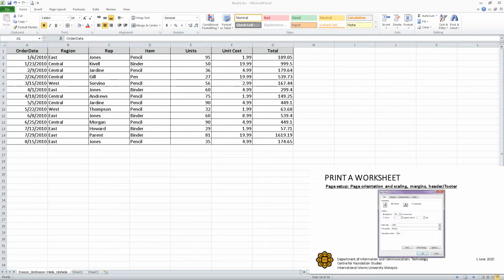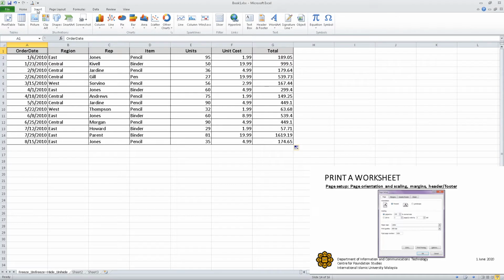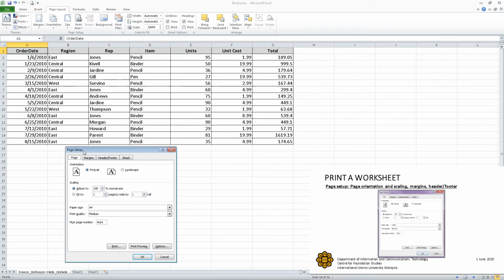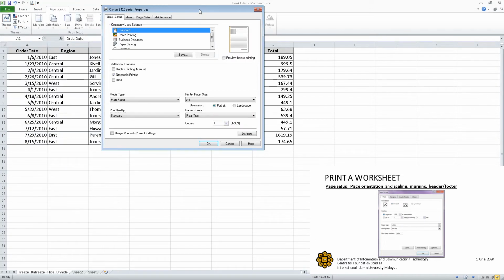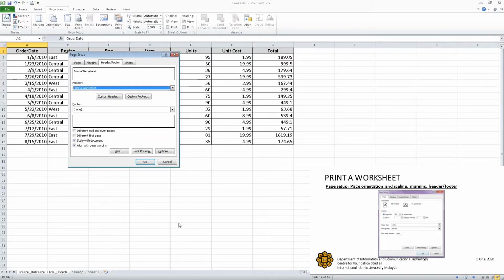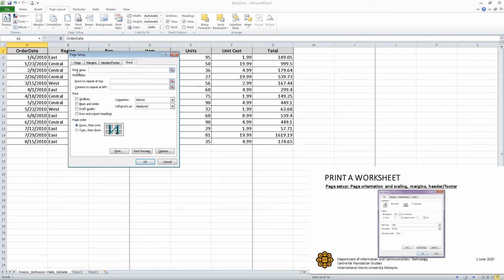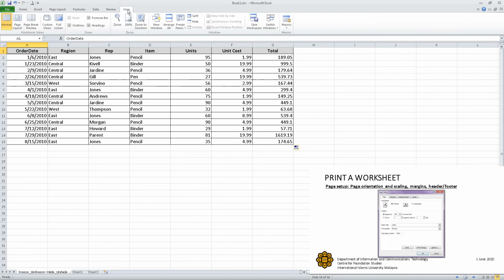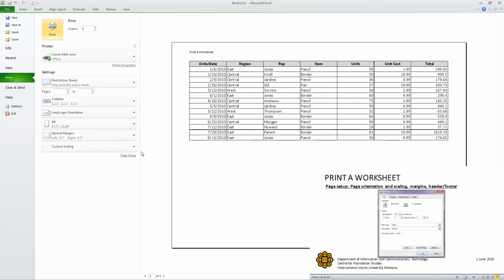Excel Format Part8